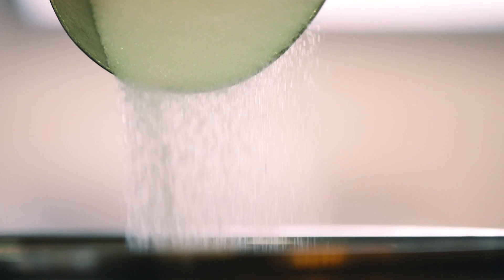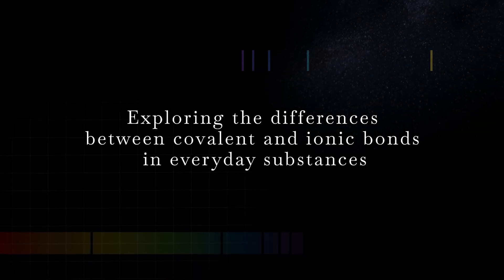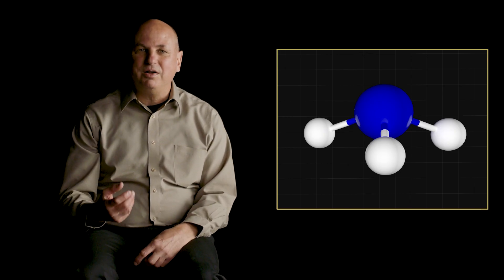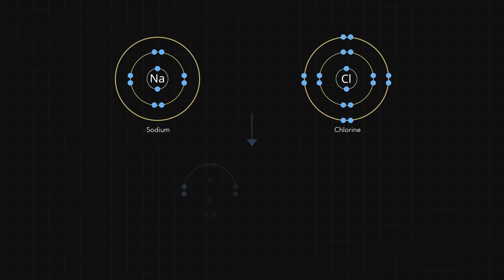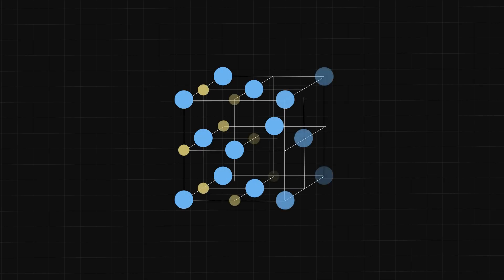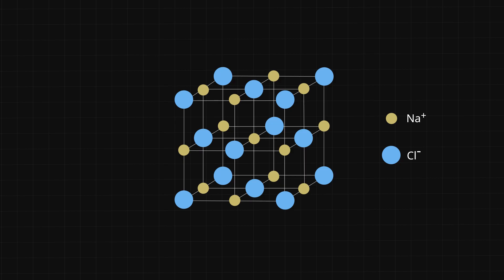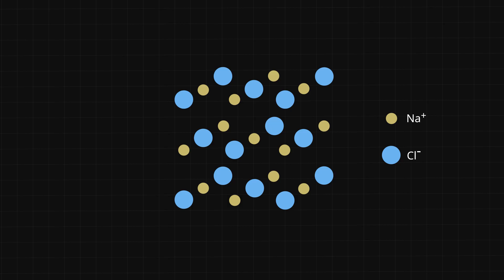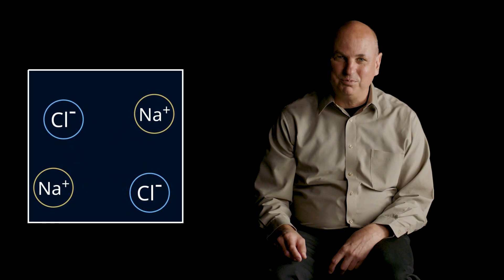The Name's Bond . . . Chemical Bond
Exploring the differences between covalent and ionic bonds in everyday substances

REAL CHEM
Presenter: David Yaron, Ph.D., Professor, Carnegie Mellon University